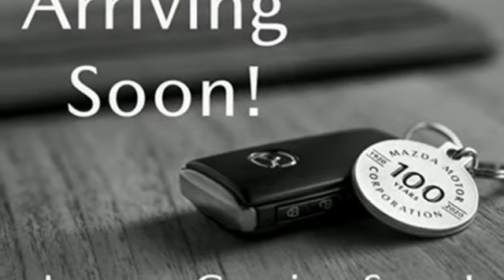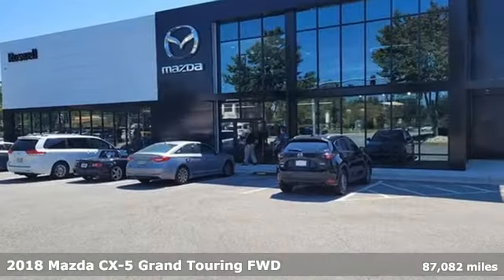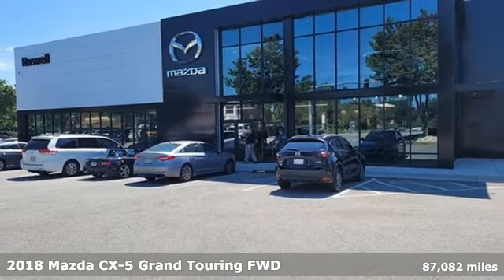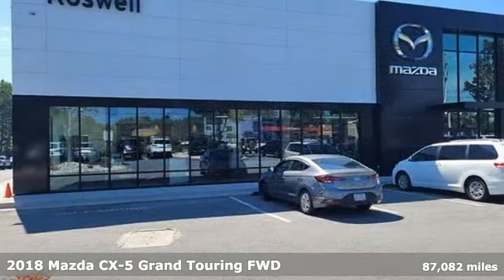Used 2018 Mazda CX-5 Roswell GA Atlanta, GA 439569A - SOLD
Year: 2018
Make: Mazda
Model: CX-5
Trim: Grand Touring
Engine: SKYACTIVA® 2.5L 4-Cylinder DOHC 16V
Transmission: 6-Speed Automatic
Color: Red
Interior: Parchment
Mileage: 87082
Stock #: 439569A
VIN: JM3KFADM0J0318039

Address:
11185 Alpharetta Hwy